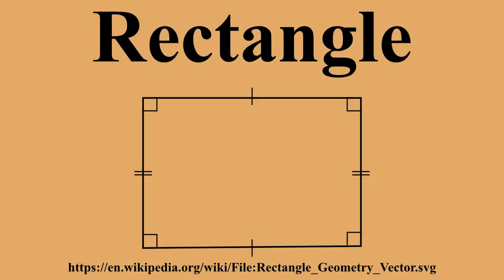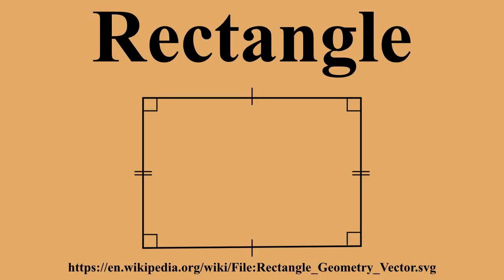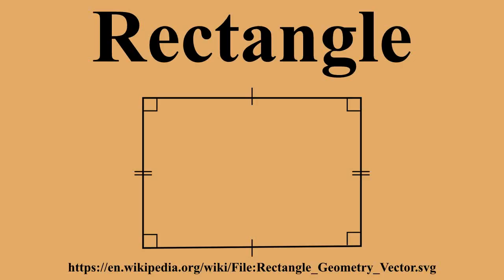Rectangle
Ad-free videos.

In Euclidean plane geometry, a rectangle is a quadrilateral with four right angles.It can also be defined as an equiangular quadrilateral, since equiangular means that all of its angles are equal .It can also be defined as a parallelogram containing a right angle.A rectangle with four sides of equal length is a square.

---Image-Copyright-and-Permission---
About the author(s): Enoshd
---Image-Copyright-and-Permission---